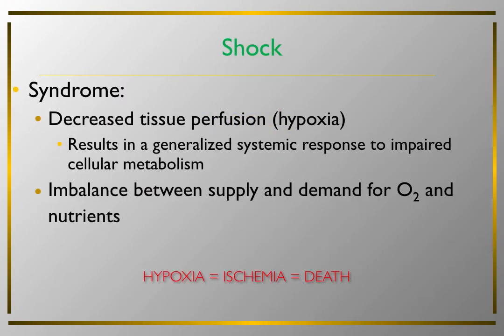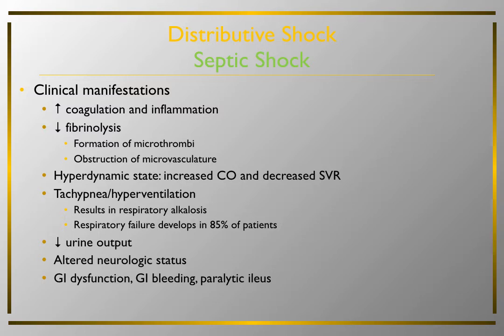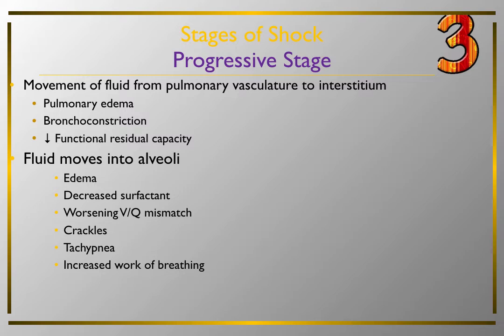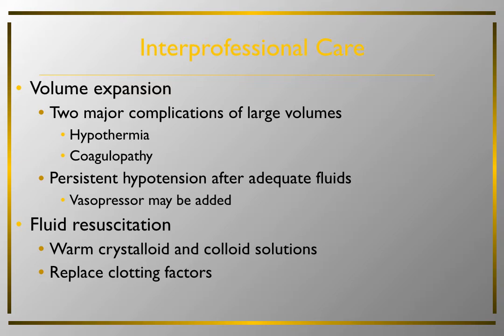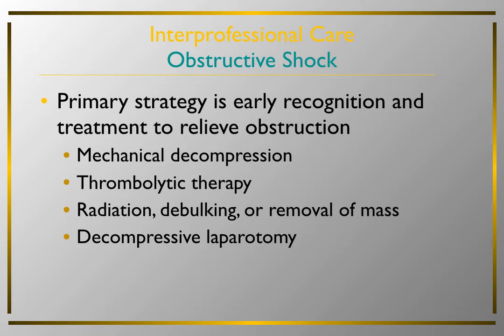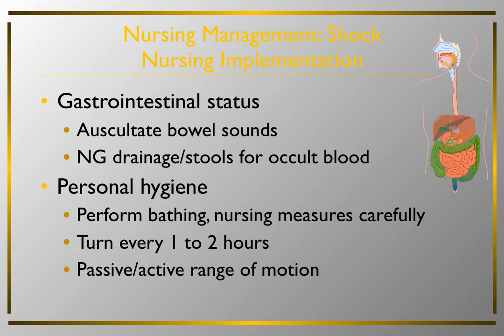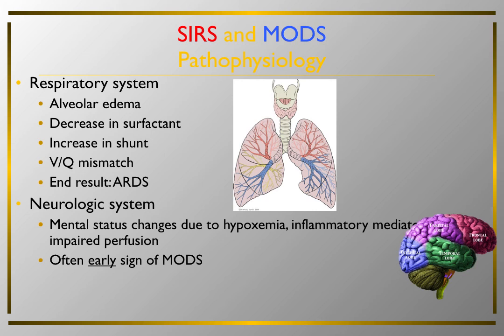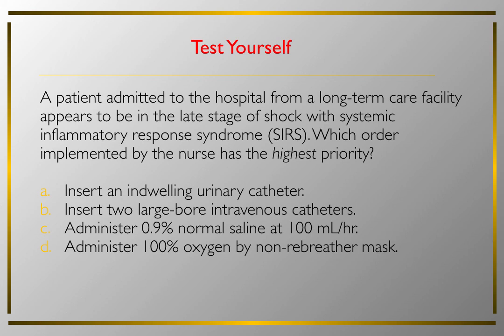NSG 77 Shock, SIRS, and MODS, chp 66, with audio 202105 vid# 9